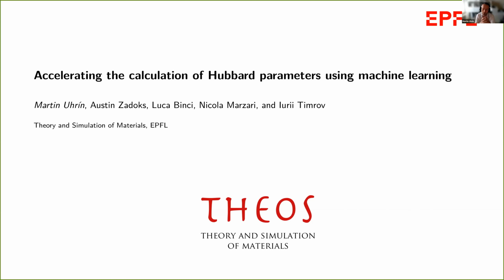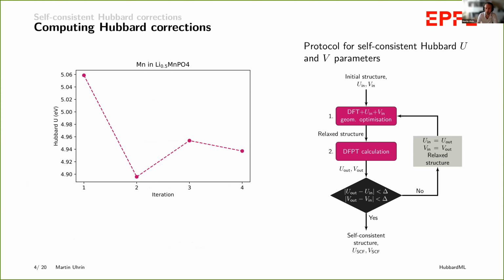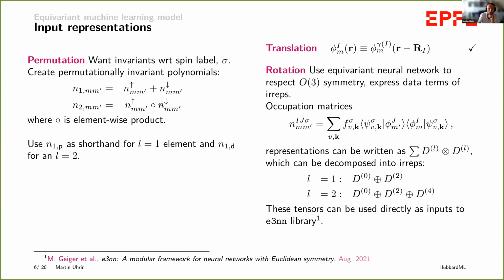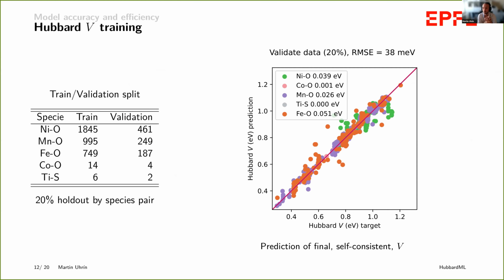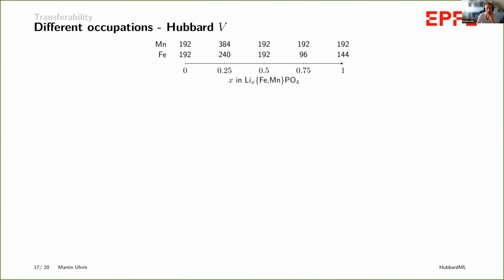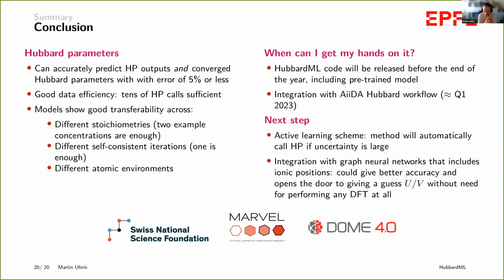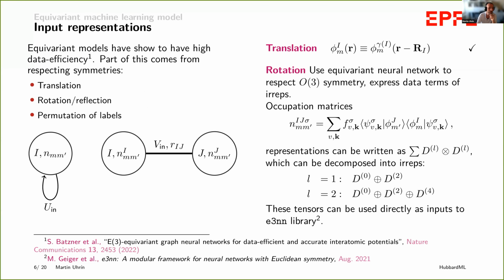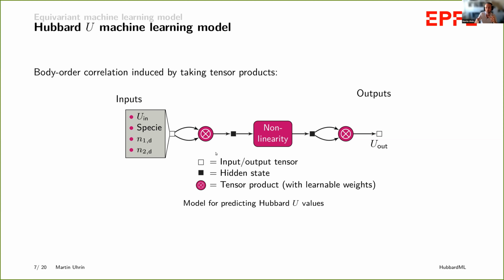QE tutorial 2022 - Accelerating the calculation of Hubbard parameters using ML - Martin Uhrin